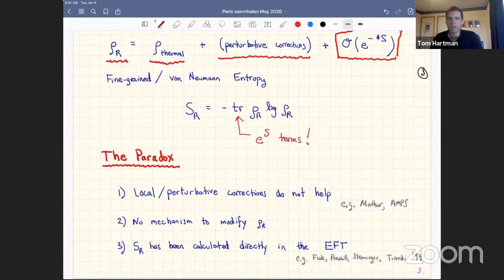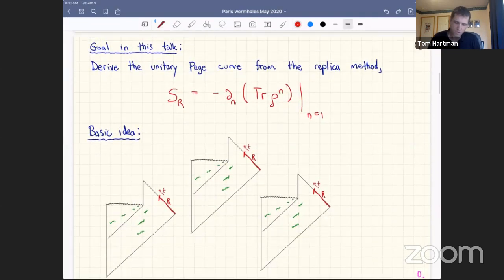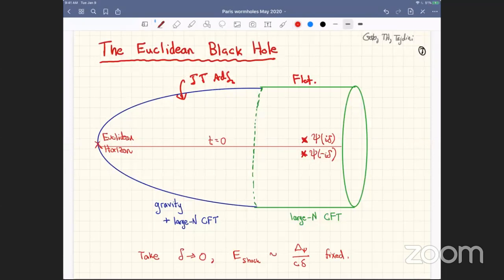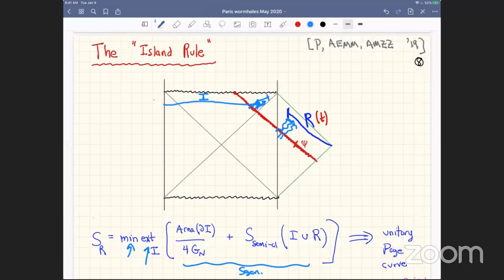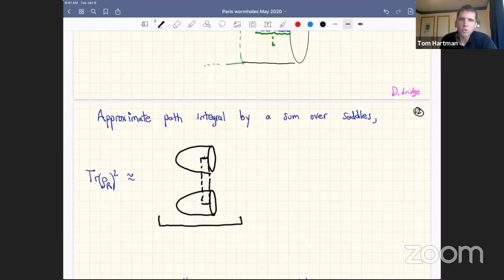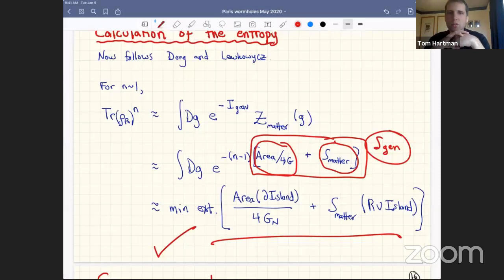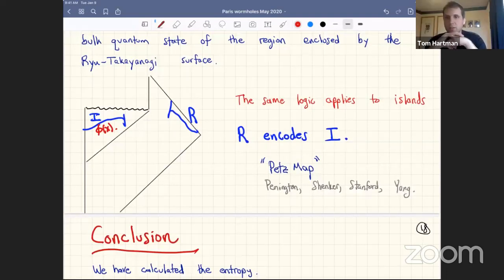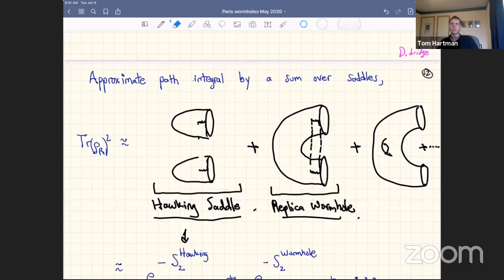Seminar Tom Hartman